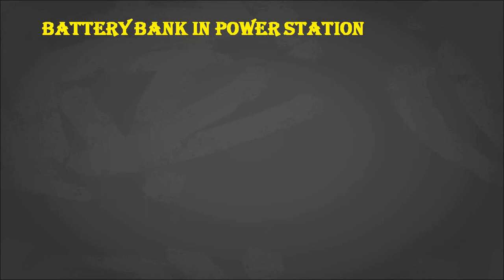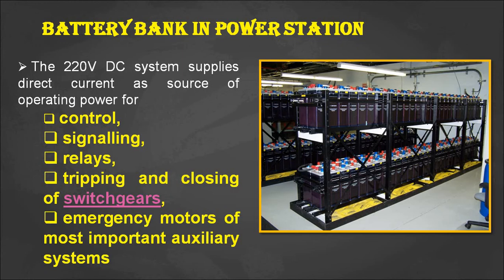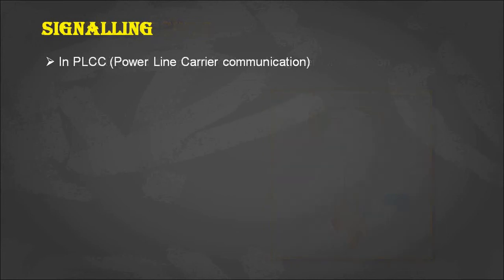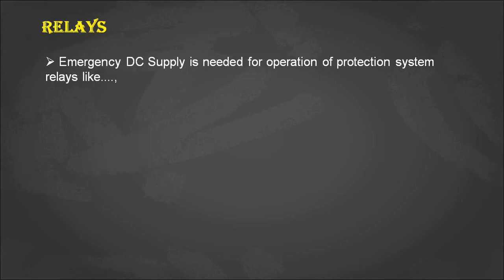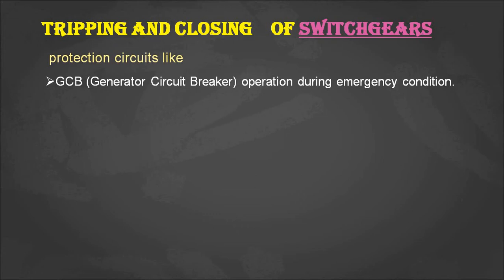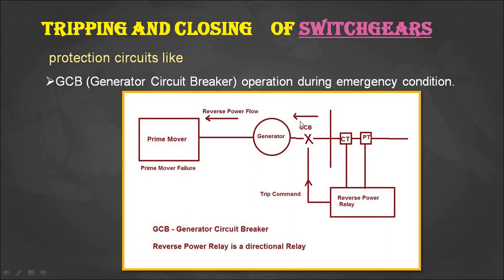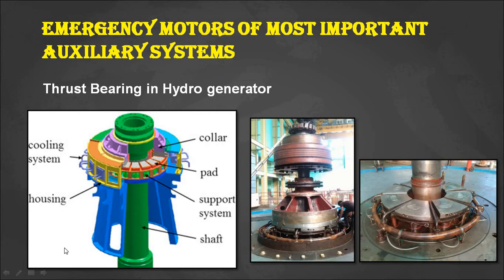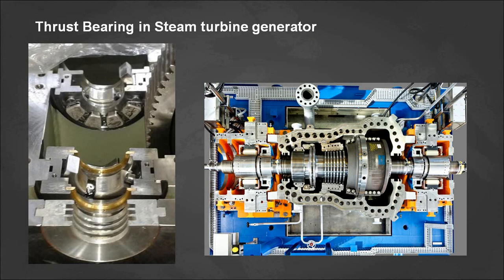practical || Role of Battery bank in Power Generating Station or in an Industry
In this video we are going to discuss about Role of Battery bank in Power Generating Station or in an Industry. A 220V DC Battery bank is as emergency DC supply for the lot of applications, those applications are discussed in this video.